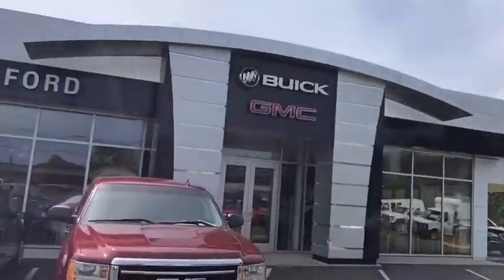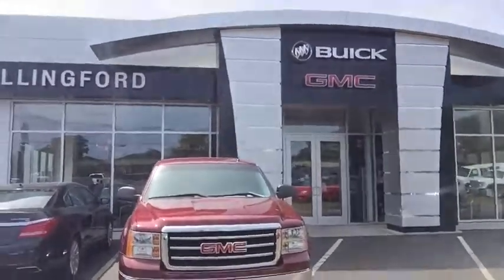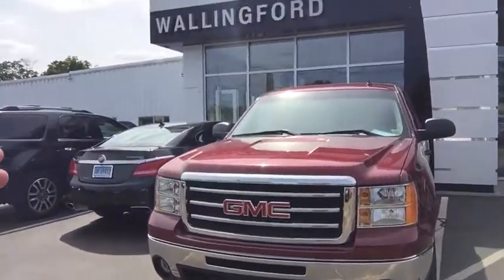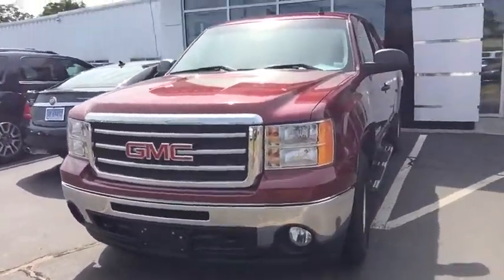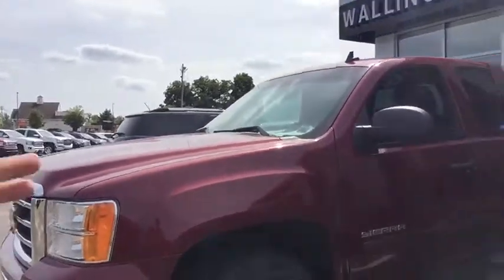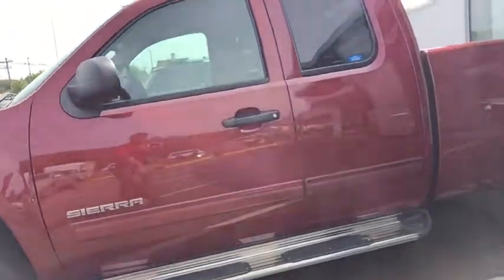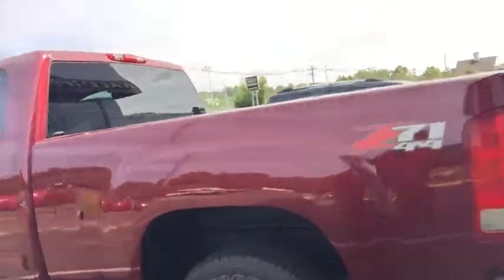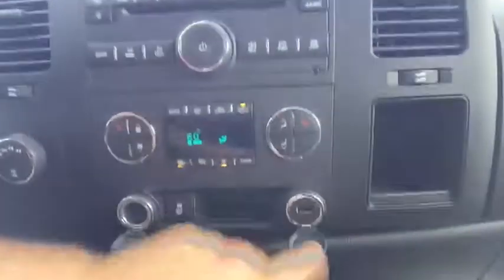2013 GMC Sierra 1500 Wallingford, Watertown, New Britain, Bristol and Plainville, CT 220496F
U 2013 GMC Sierra 1500

1122 Old North Colony Rd

GM Certified, 6-Speed Automatic, 4WD, Ebony w/Premium Cloth Seat Trim, Bluetooth® For Phone, Dual-Zone Automatic Climate Control, EZ-Lift Tailgate, Locking Tailgate, SLE Preferred Package, and Steering Wheel Mounted Audio Controls. Your quest for a gently used truck is over. This good-looking 2013 GMC Sierra 1500 has only had one previous owner, with a great track record and a long life ahead of it. GM Certified Pre-Owned means you not only get the reassurance of a 12mo/12,000-Mile Bumper-to-Bumper limited warranty, but also an Exclusive CPO Maintenance Plan, up to a 6-Year/100,000-Mile, $0 Deductible, Fully Transferable, Powertrain Limited Warranty, a 172-point inspection/reconditioning, 24/7 roadside assistance, Courtesy Transportation, 3-Day/150-Mile Customer Satisfaction Guarantee, 3 month trial OnStar Directions & Connections Service if available, SiriusXM Radio 3mo trial if available, and a vehicle history report. Buying an used car can be a risky proposition, but with the protection of pre-owned certification, you won't be left out in the cold as soon as you drive off the lot.